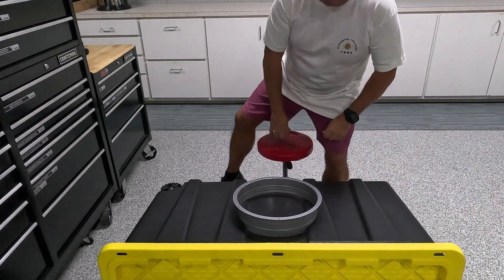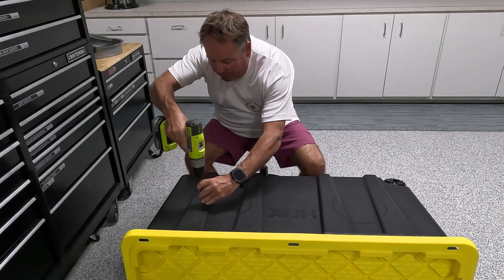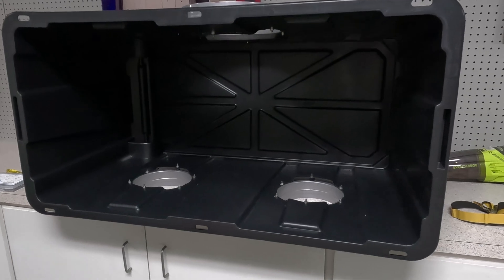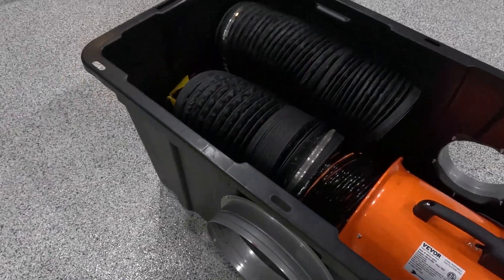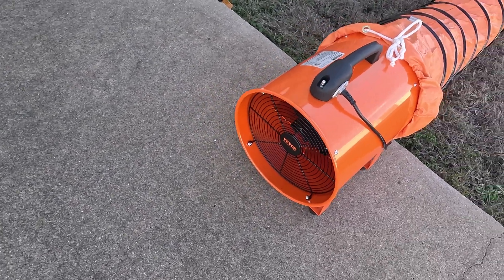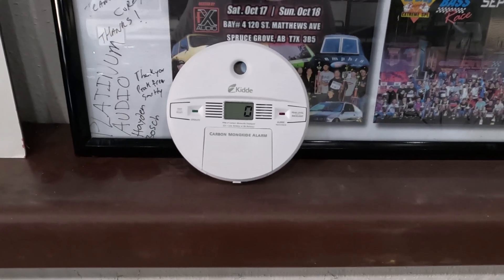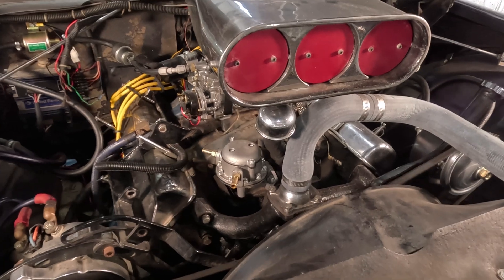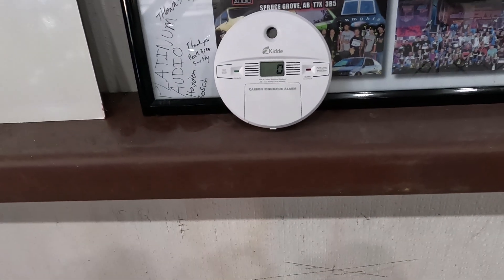Terminator Low-Tech Exhaust Gas Mitigation System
Welcome to Terminator HQ. My name is Wayne Harris, and these videos chronicle my efforts to resurrect the Terminator.
Sometimes, I need to run the Terminator. But moving the car outside is a real pain when it's all taken apart. Therefore, I decided to fabricate an exhaust gas mitigation system that will allow me to run the vehicle inside WITHOUT getting fumigated. This video shows how I did it.